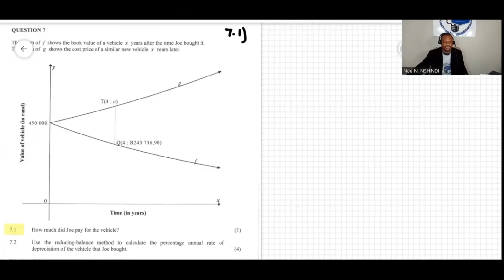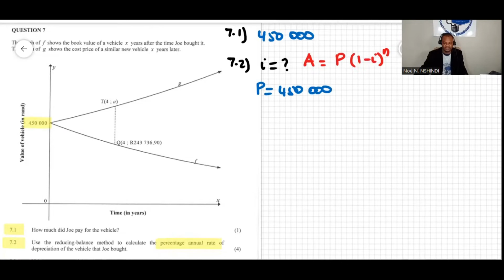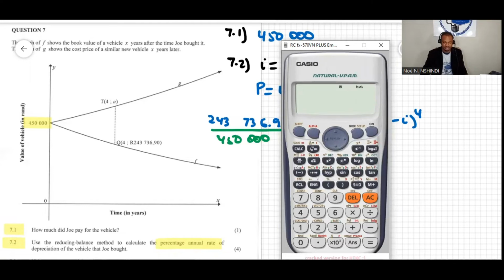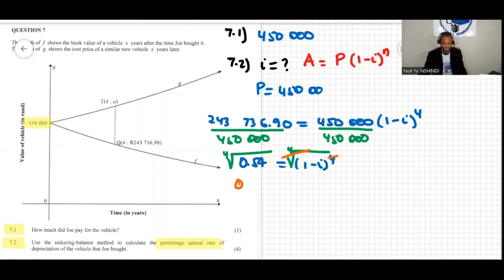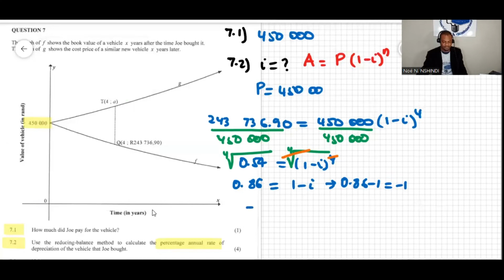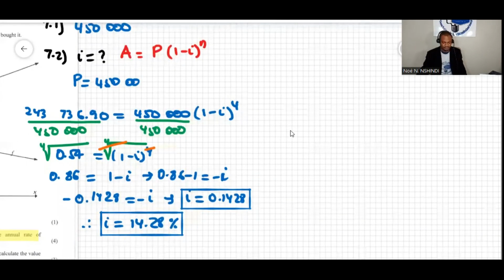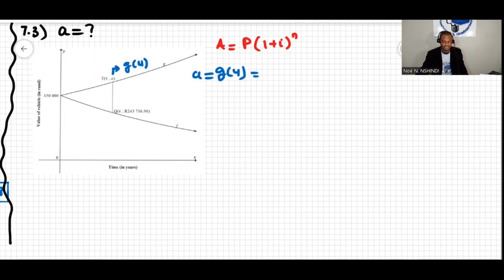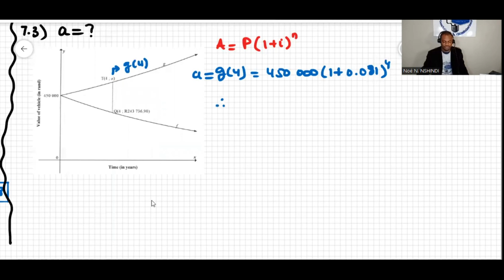GRADE 12 MATH PAPER 1 2015 NOVEMEBER QUESTION 7.1-7.3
@triplentutoring GRADE 12 MATH PAPER 1 2015 MAY JUNE QUESTION 7.1 to 7.3 DIFFERENTIAL CALCULUS. To view more of DIFFERENTIAL CALCULUS PROBLEMS

1) Video Detailed Solution of Question Papers
2) 1-on-1
3) Group of at most 10 Students

2) Regular Students

~𝗔𝗿𝗶𝘀𝘁𝗼𝘁𝗹𝗲